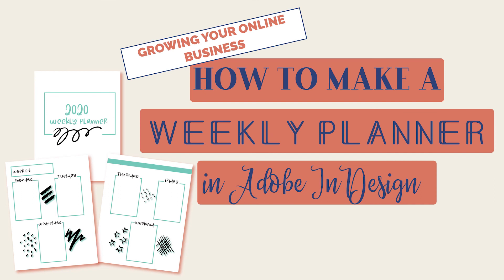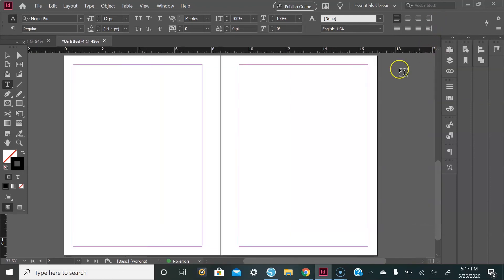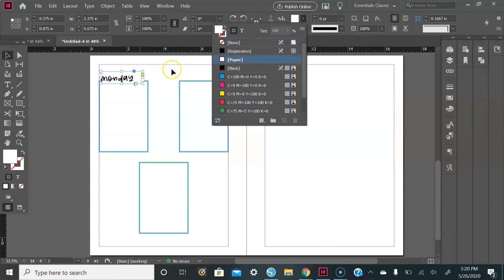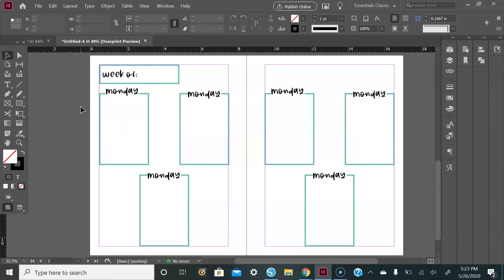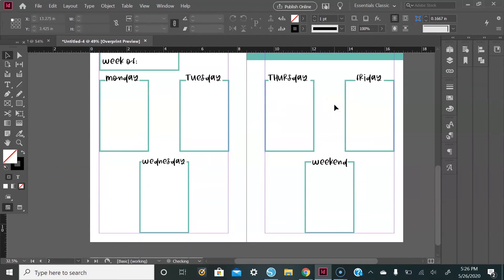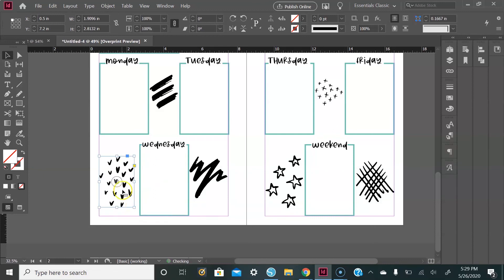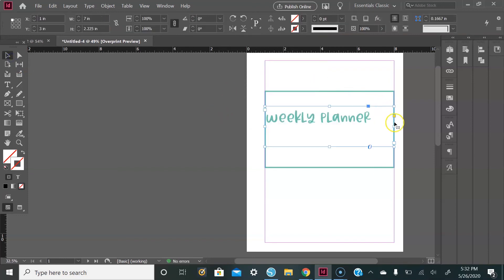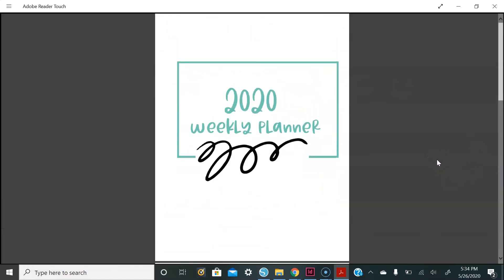Passive Income Series: How to Make a Weekly Planner in Adobe InDesign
Hey Laves!  This Tuesday in our Passive Income Series I will be showing you how to create a weekly planner as a great addition to your Etsy Shop or your own personal planner! It's super easy to make too!